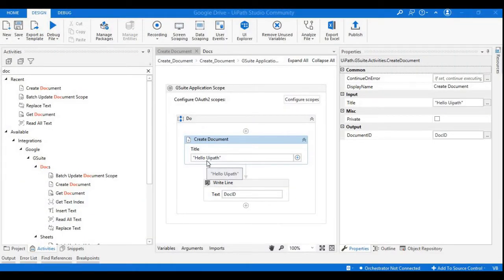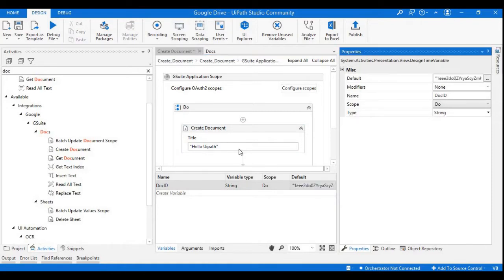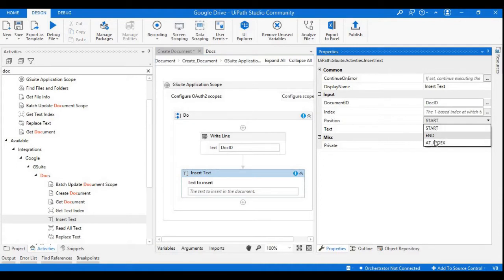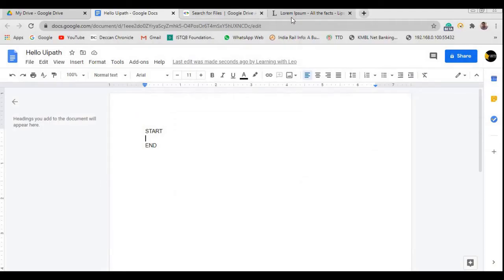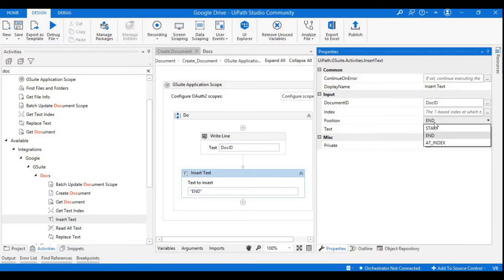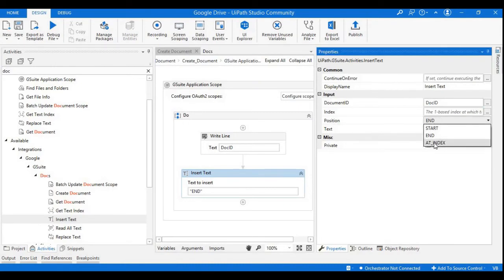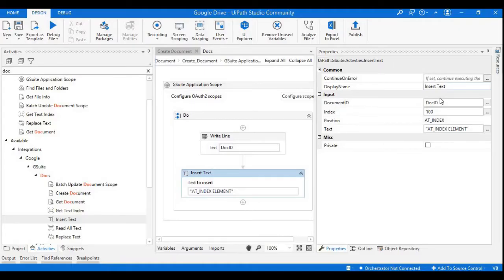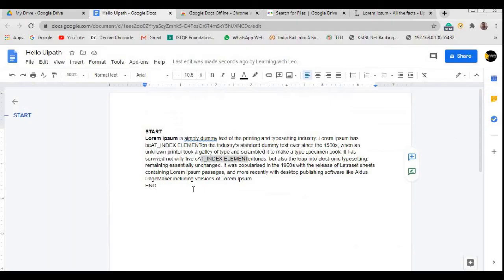Insert Text Activity to insert text into a Google Doc using UiPath||RPA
Hi Learners 👋,

In this session, we are discussing  Insert Text Activity to insert text into a Google Doc Google Drive using UiPath Studio.

Happy Learning :)

Leo 🦁